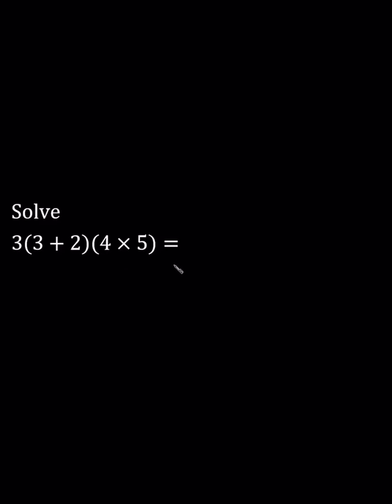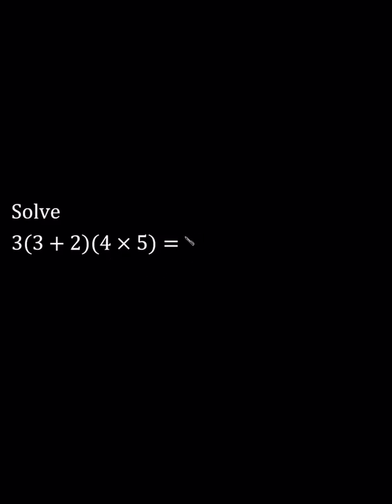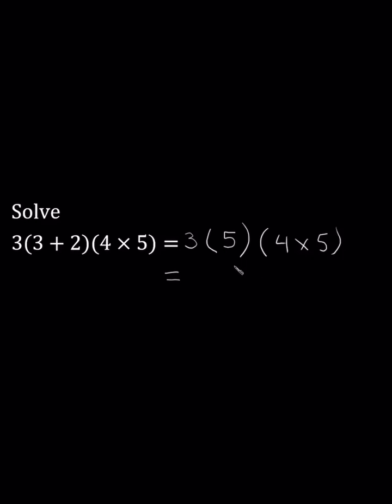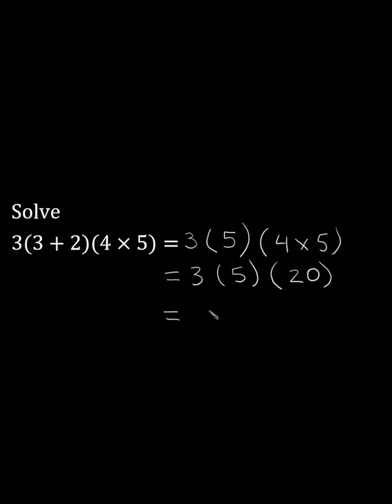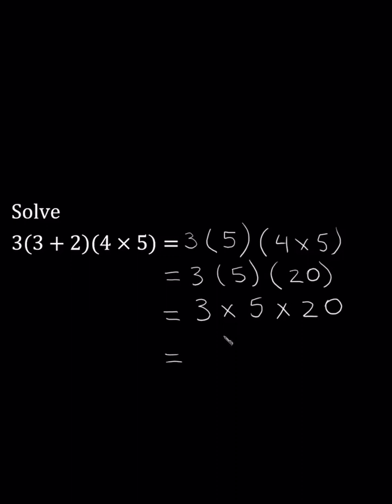Math: Solving orders operations problem by using PEMDAS